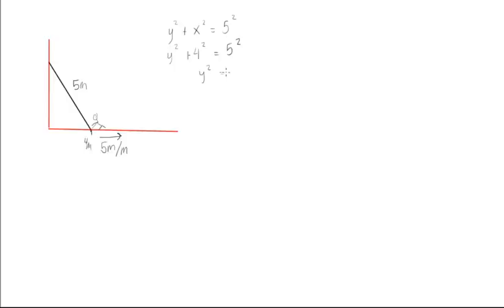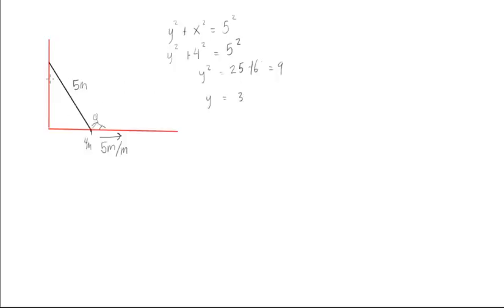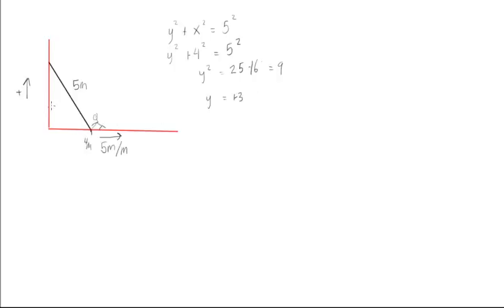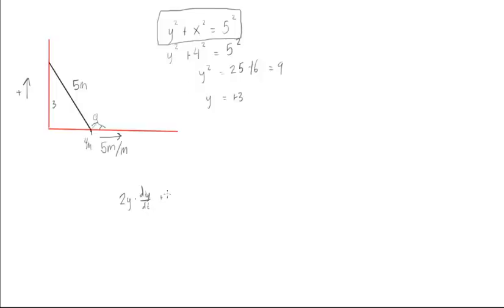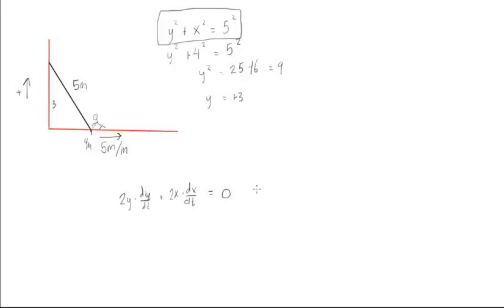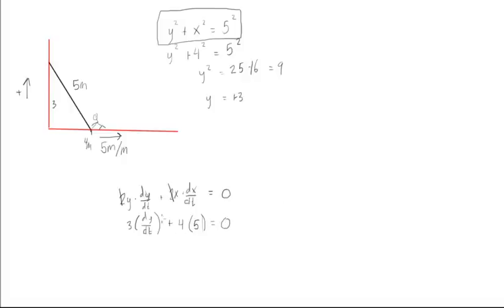Related Rates: A ladder slides down a wall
Calculus Tutorial: Related rates: A ladder slides down a wall